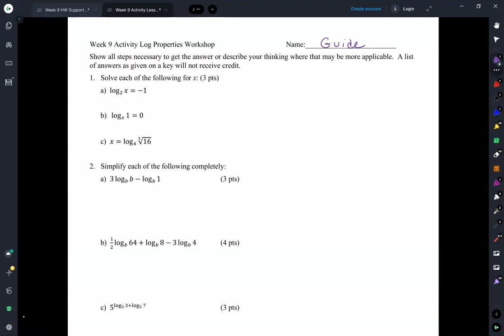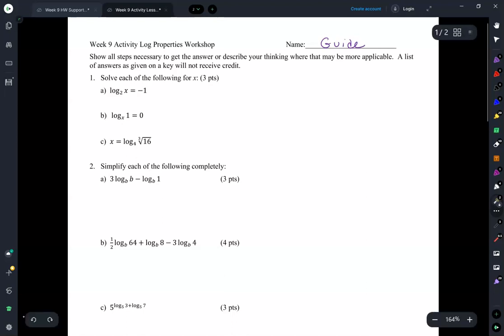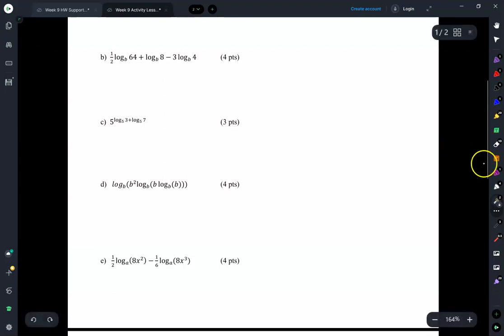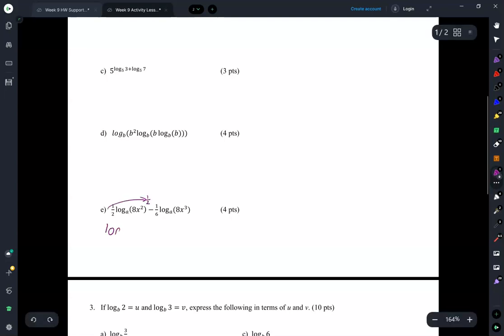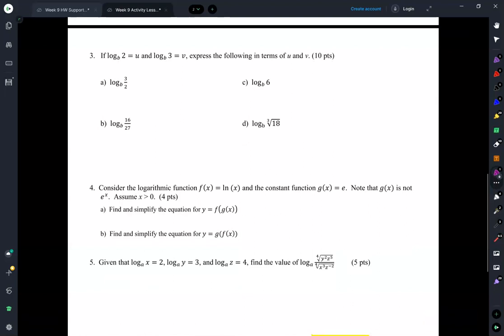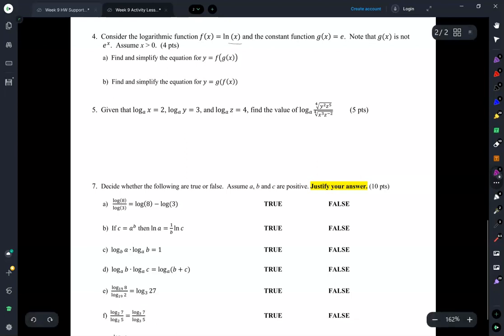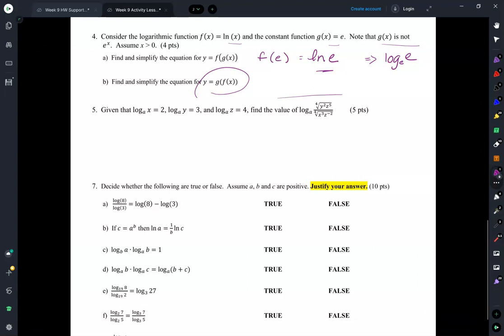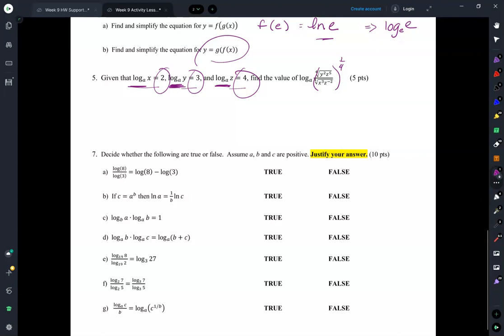Log Properties Activity Instruction Guide and Tips Math 141